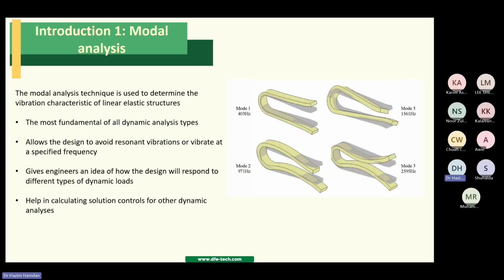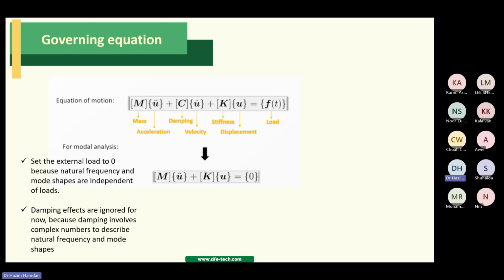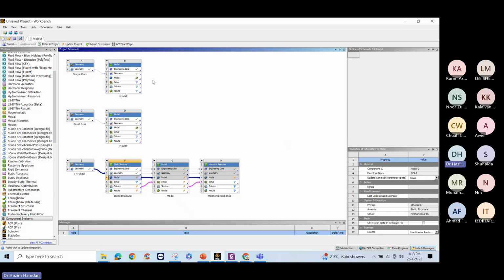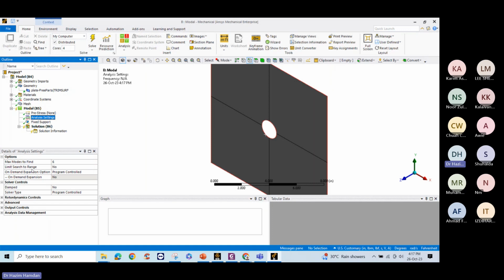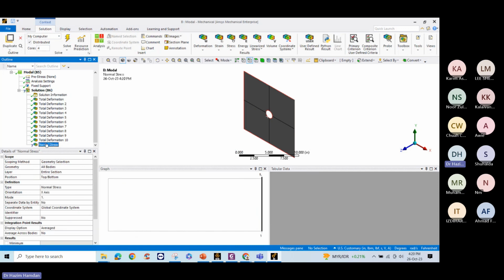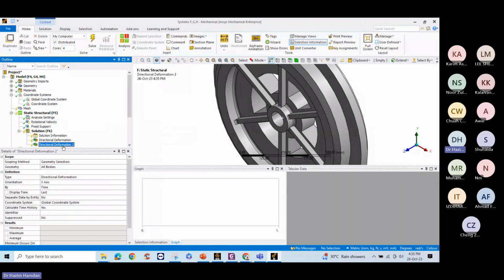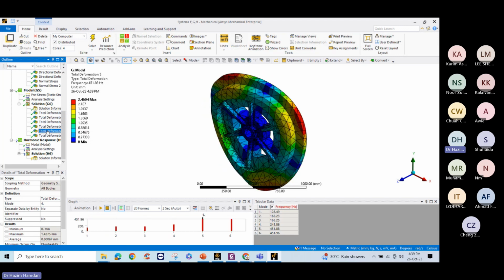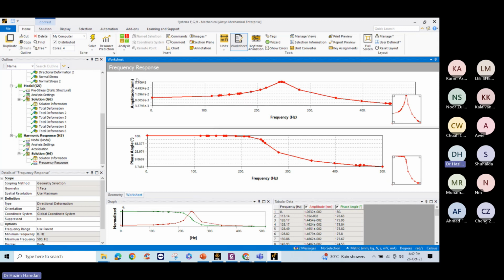Webinar: Ansys Mechanical (Structural Modal Analysis)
Modal Analysis is widely utilized in engineering and structural analysis to explore the dynamic characteristics of various structures and systems.

Key Takeaway :
- To learn about fundamental concepts behind Modal Analysis : the nature of frequencies, modal shapes, and damping ratios of a structure.
- To explore about how to apply application : participants might learn how to apply modal analysis to solve real-world engineering problems; setup simulation, choose appropriate boundary conditions, and interpret the results.